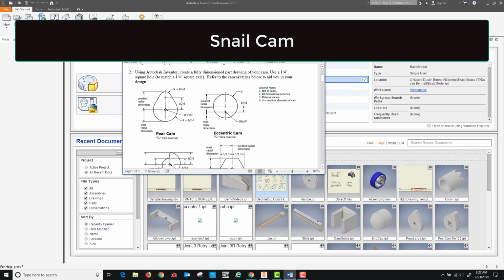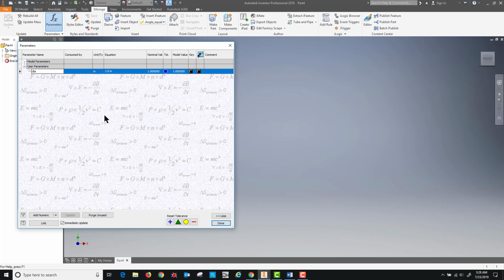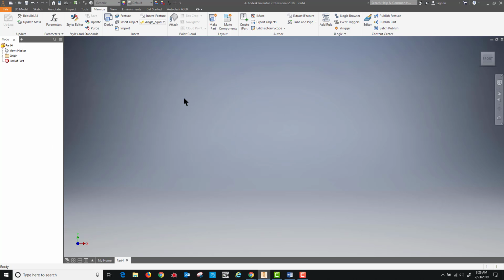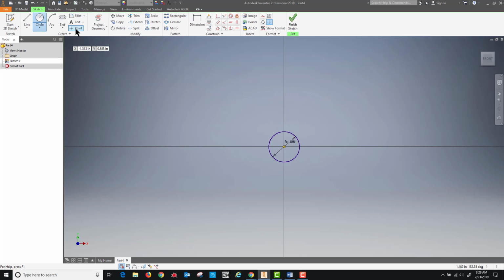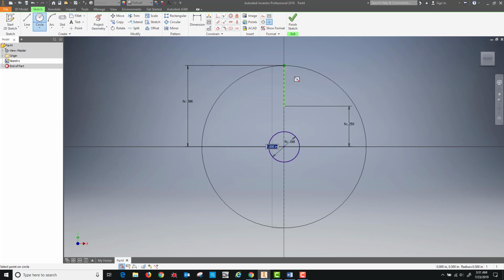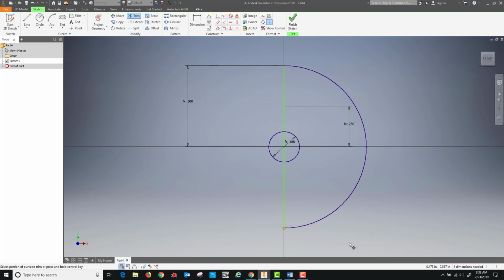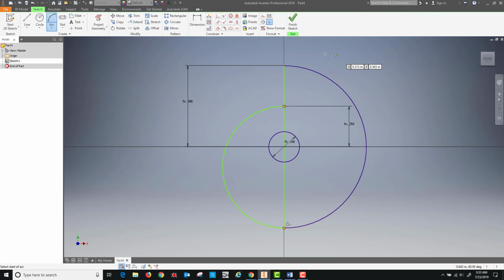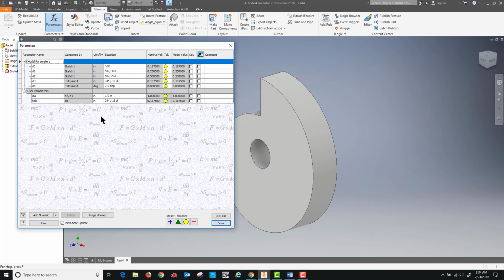Snail Cam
Autamata Snail Cam using parametric equations